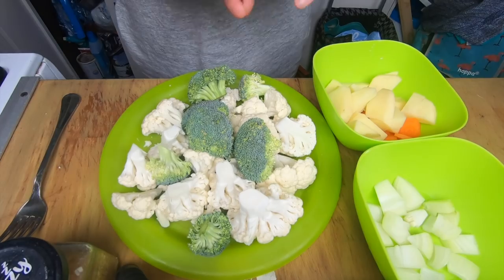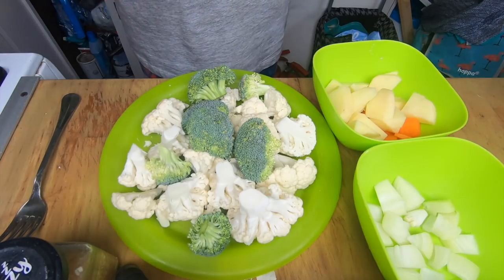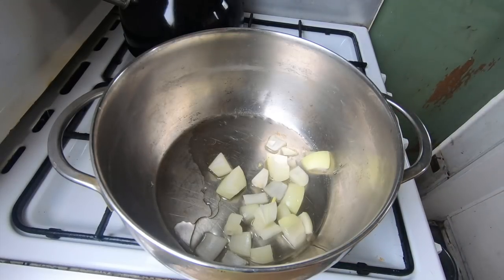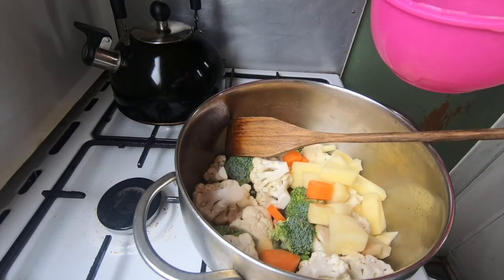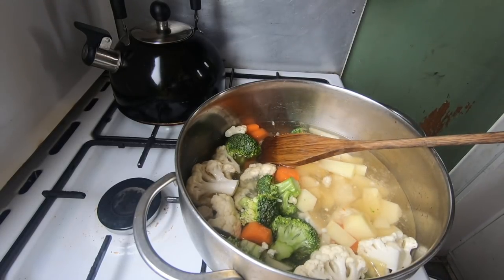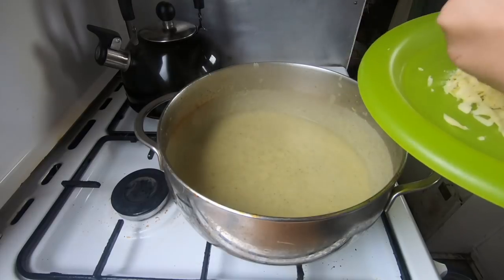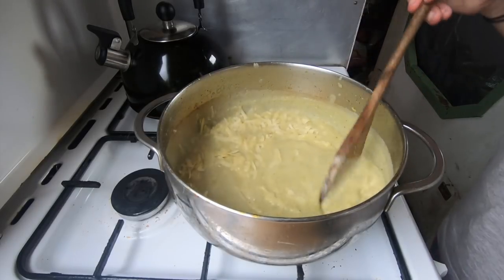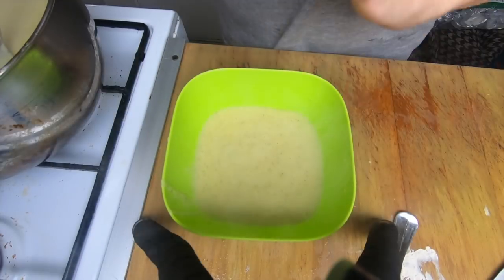Cauliflower/Broccoli Cheese Soup - Narrowboat Girl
Cauliflower/Broccoli Cheese soup
Hey, guys here is a cooking video for cauliflower/broccoli cheese soup. This is a tasty cheesy soup that is really easy to make.

You can write to Emma or her Mum our at  our Canal Post address
The Cabin, Orchard House, 15 Market Street, Telford, TF26EL.